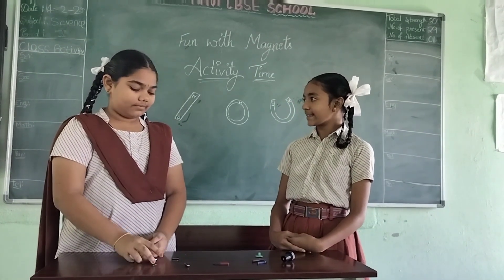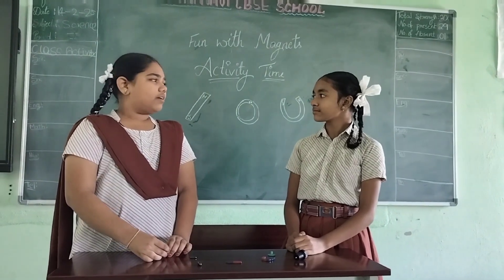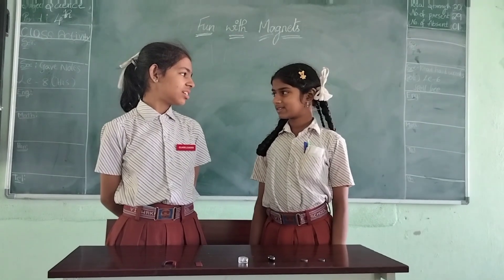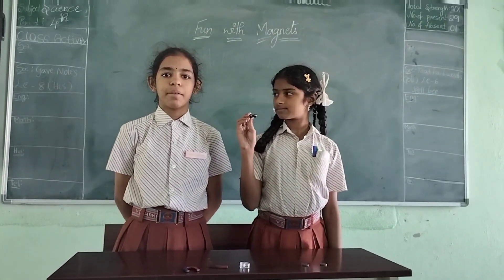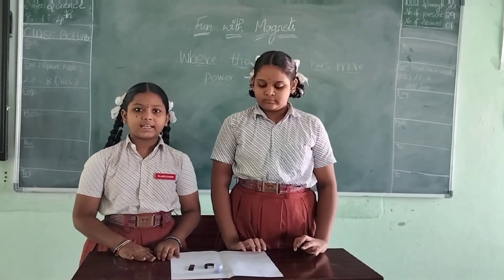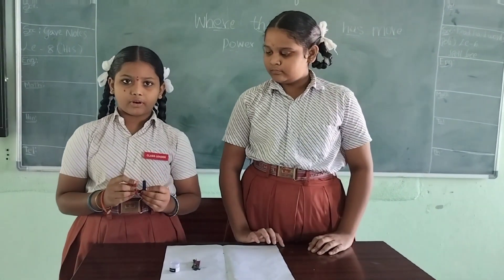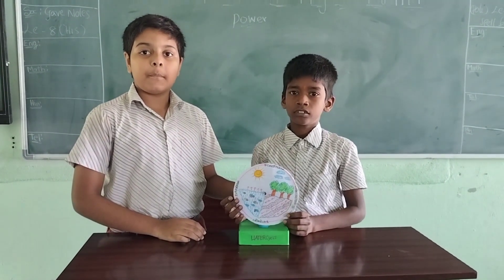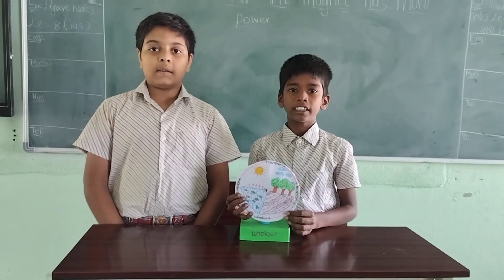Fun with Magnets 🧲 | Science Activity | Viswakavi CBSE School